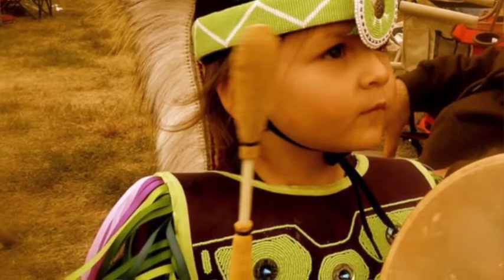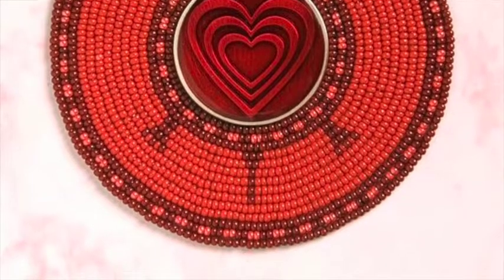Made Here Douglas & Rachel Limón